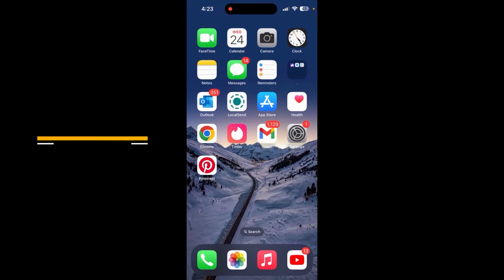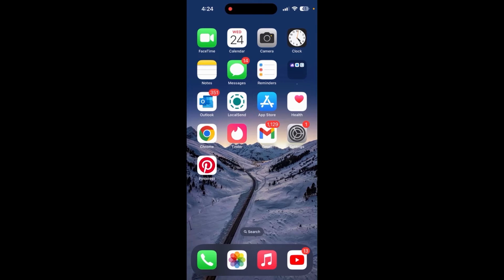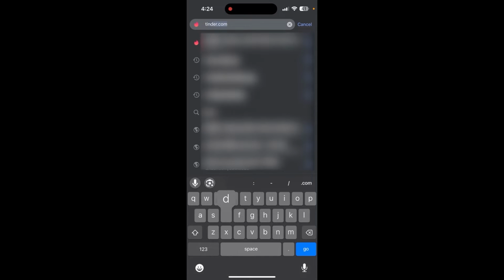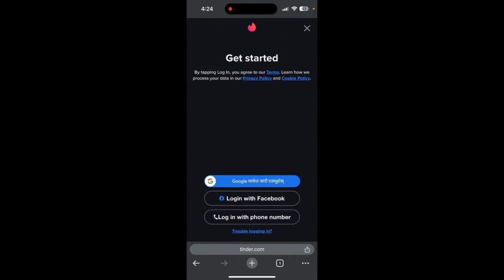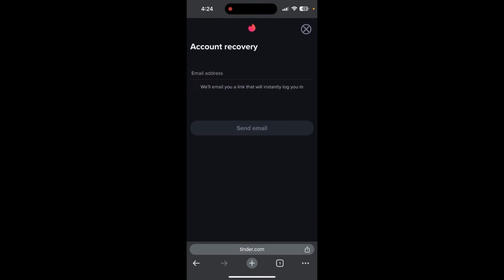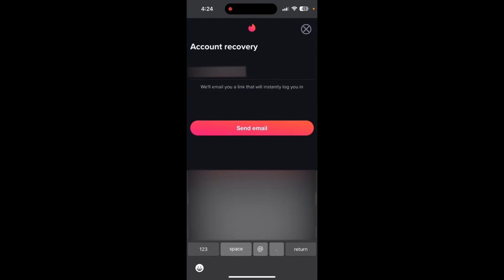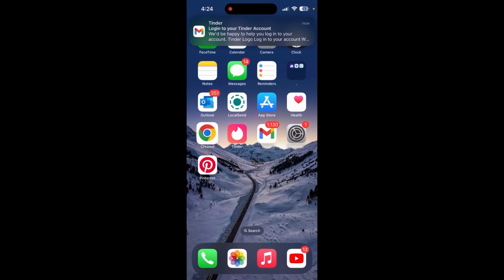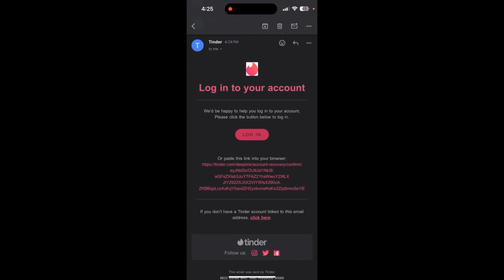How to Reset Tinder Account Password 2024? Tinder Account Recovery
In this quick tutorial, learn how to effortlessly reset your Tinder password on your iOS device. Whether you've forgotten your password or simply want to update it for security reasons, we've got you covered. Follow along with our easy-to-follow instructions to regain access to your Tinder account in no time. Don't let a forgotten password keep you from swiping right – watch now and get back to connecting with new matches on Tinder!